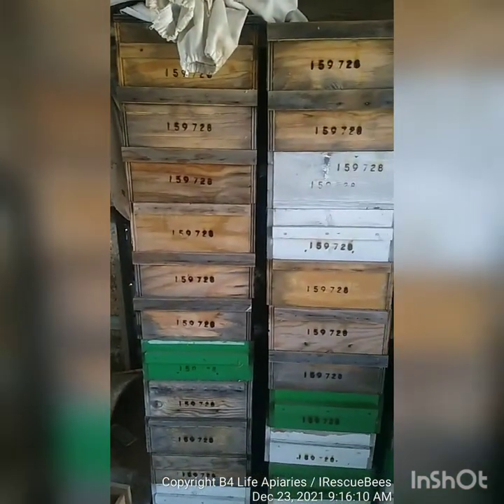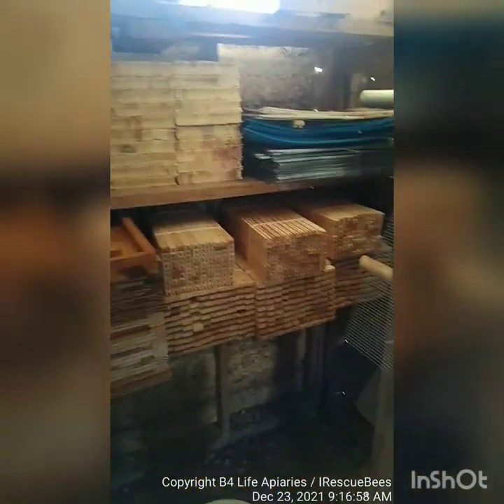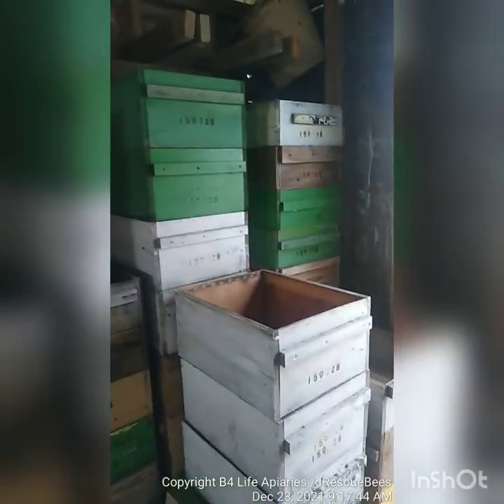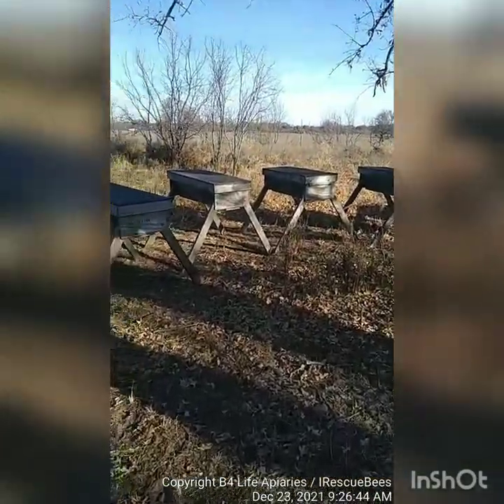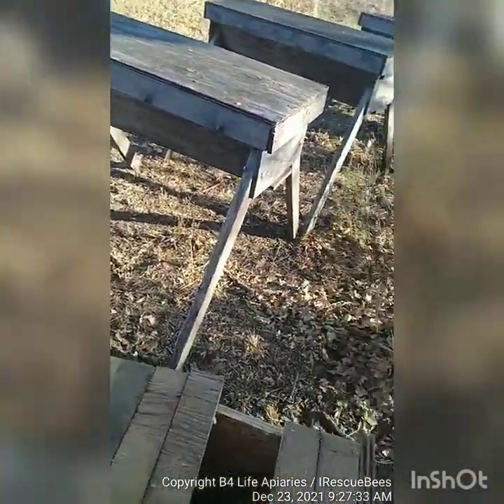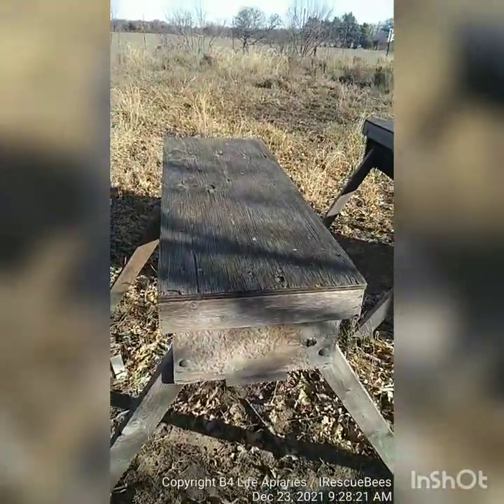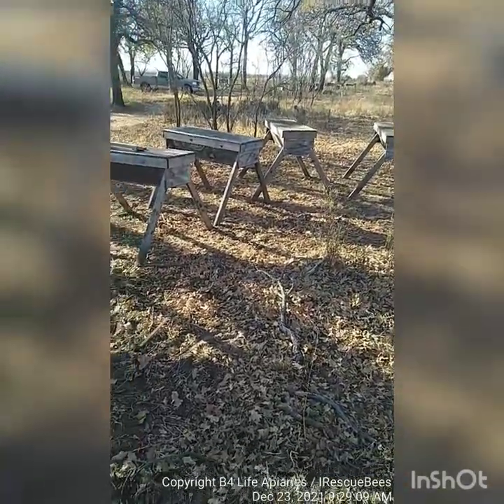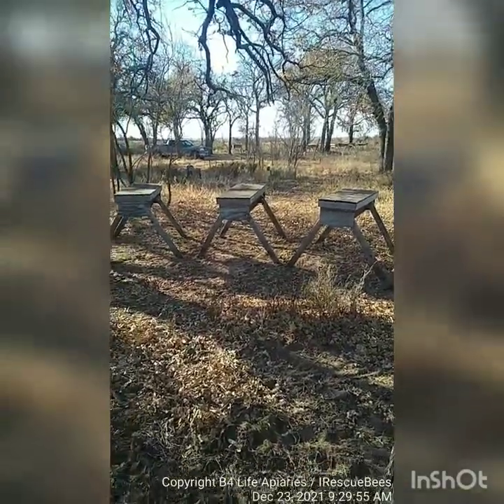Top Bar Hive Beekeeping Lesson 1 / Plan Ahead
when considering keeping bees you to think into the future. make your plans and set your goals, then decide what type of hive is best for you.